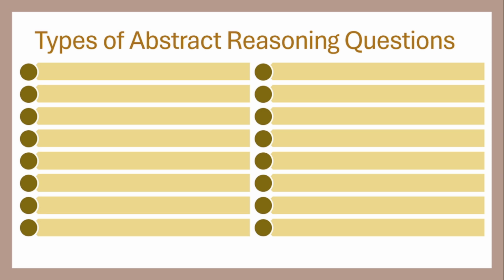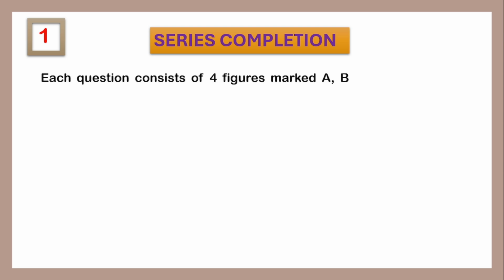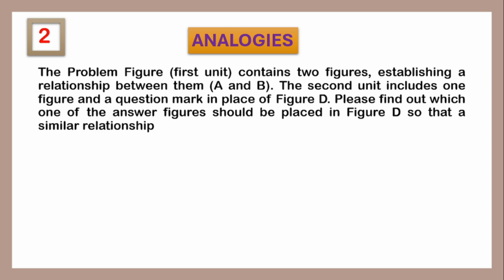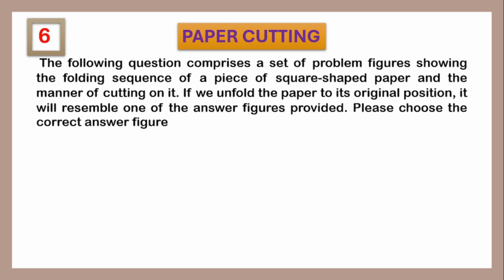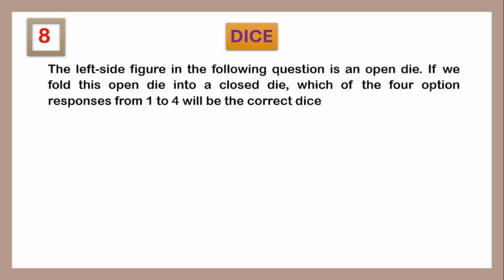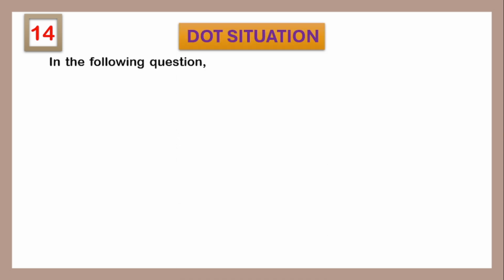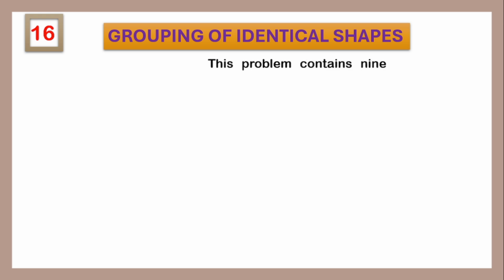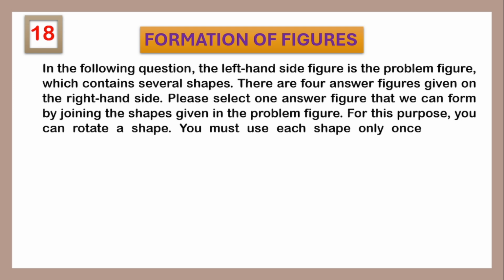Abstract Reasoning - Knowing the Basics about Abstract Reasoning Tests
Welcome to ABSTRACT IQ – your ultimate destination for Abstract and Non-Verbal Reasoning Quizzes!

This video provides overall guidance on the Abstract Reasoning tests and the various types of abstract reasoning tests.
In the Channel, you will find each video is designed to sharpen your logical thinking, visual reasoning, and pattern recognition skills. Practice solving questions on series, analogy, classification, mirror images, paper folding, and more — just like in real competitive exams.

🎯 Perfect for:
Students preparing for IQ tests, school reasoning exams, job aptitude tests, and anyone who loves challenging brain puzzles.

🧠 What you’ll find here:
• 10-question timed abstract reasoning quizzes
• Step-by-step explanations (in select videos)
• Visual puzzles with real-time solutions
• Regular uploads to test and improve your IQ